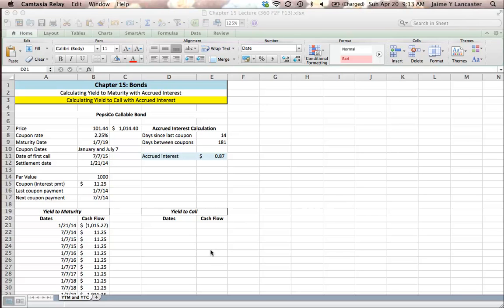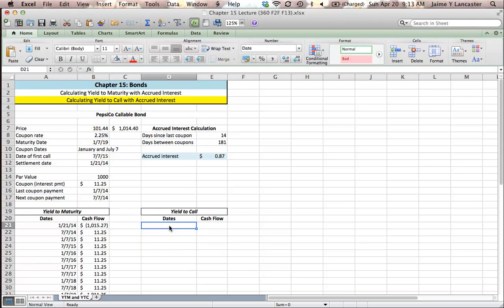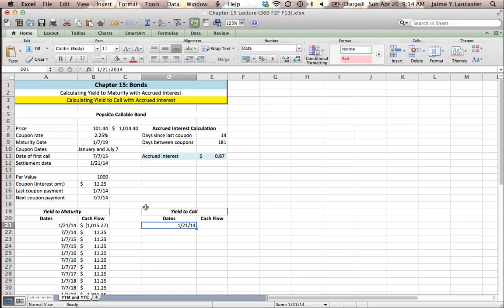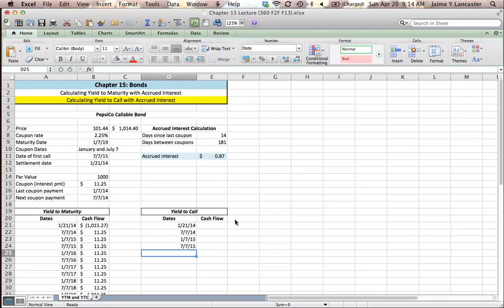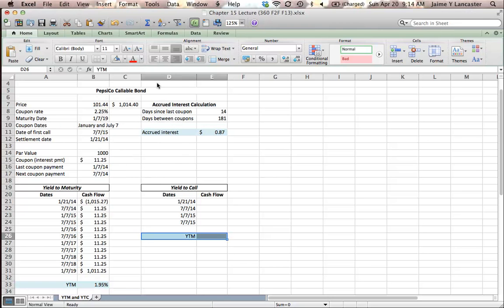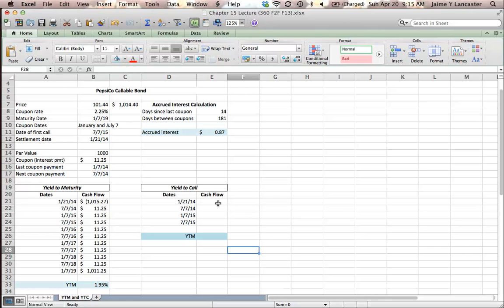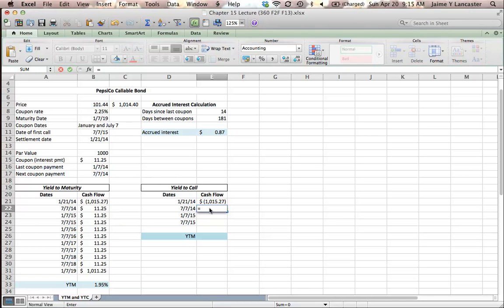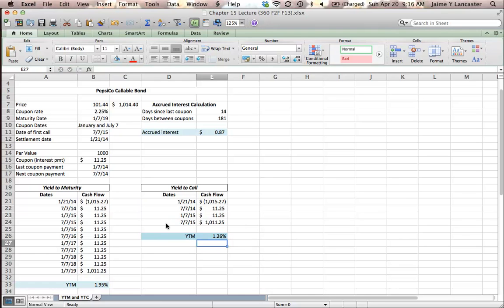Chapter 15 - Yield to Call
Learn how to calculate yield to call on a bond.